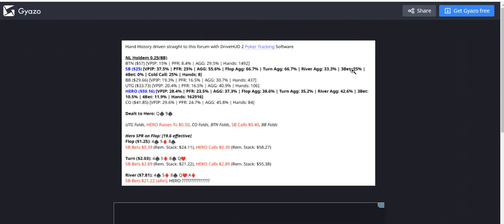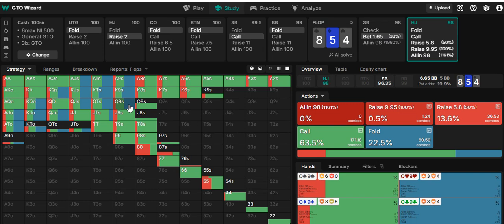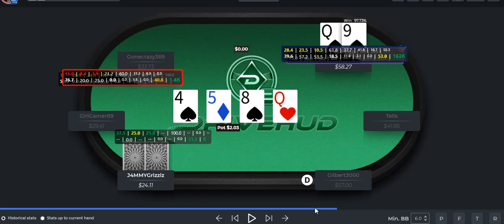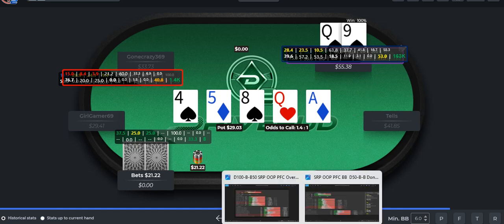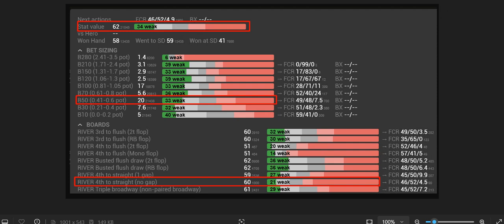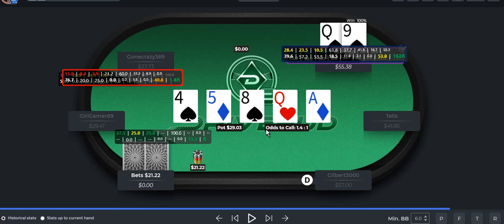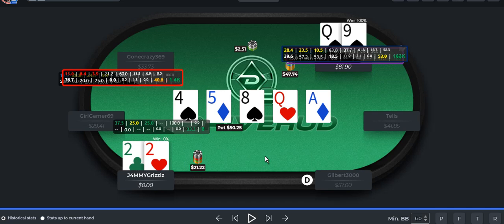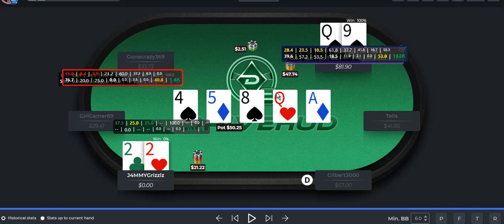Using MDA against the Donk Bet Jam line as SRP IP PFR